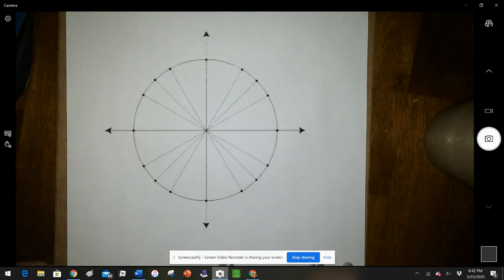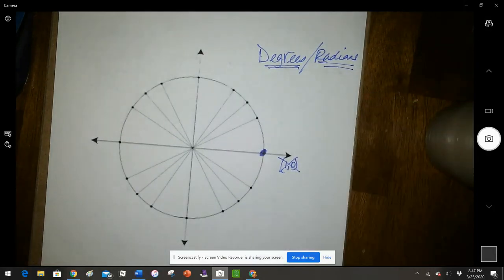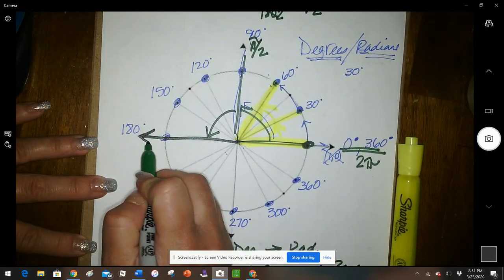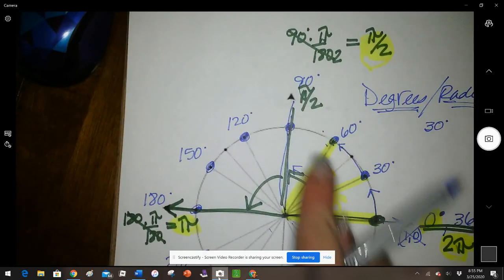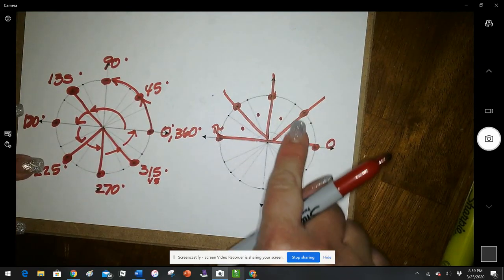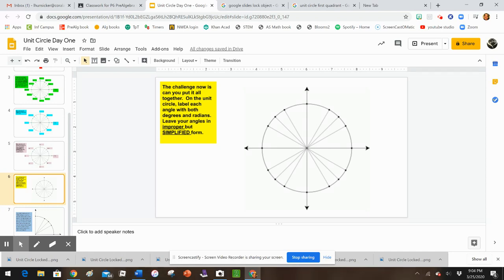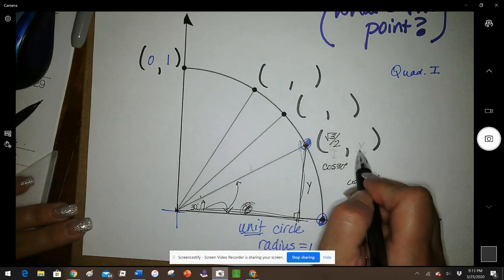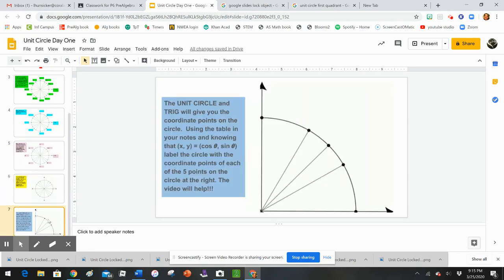Unit Circle Day 1